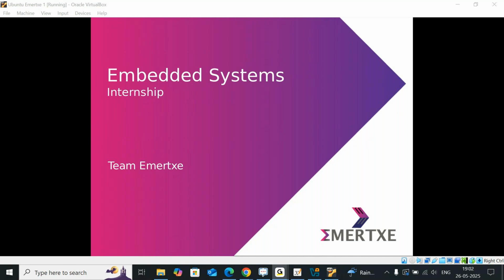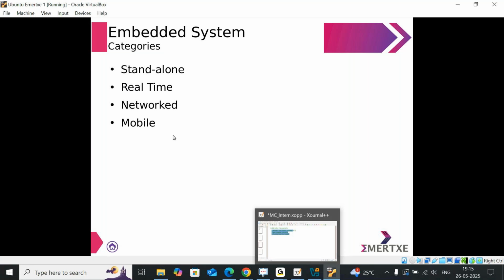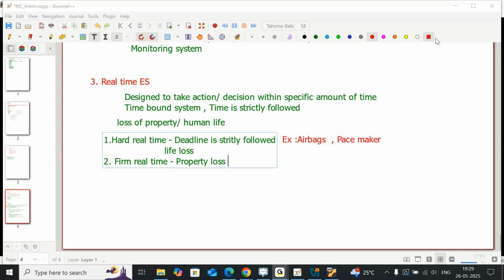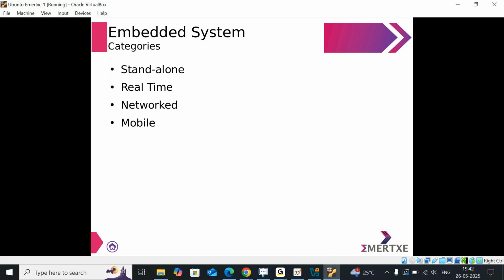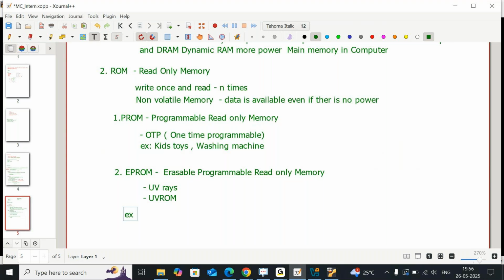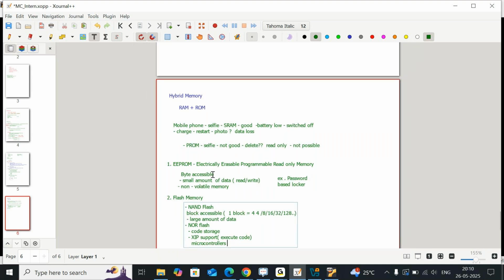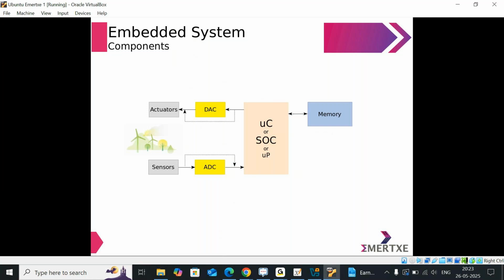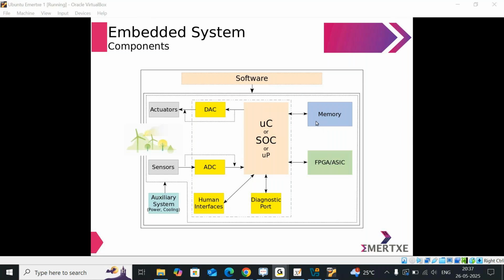Day2 : Introduction to ES Project - Categories , Components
Here are the all videos to learn mc modeling using MPLAB and PicsimLab

Credit - Emertex Platform